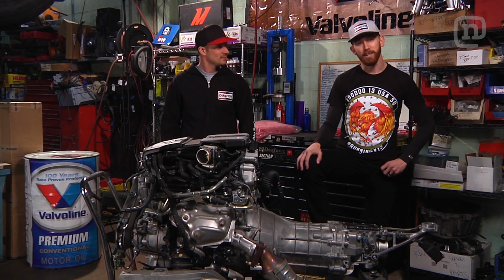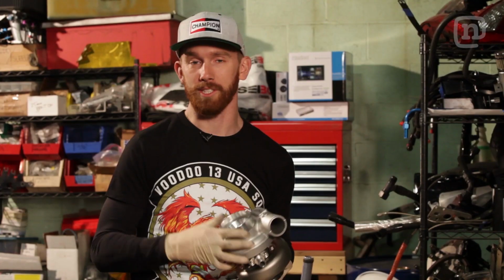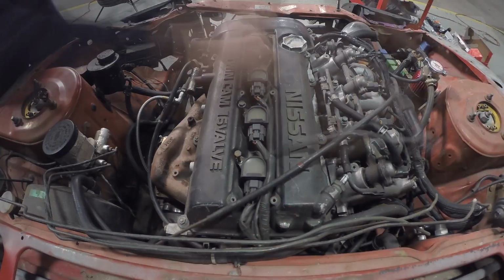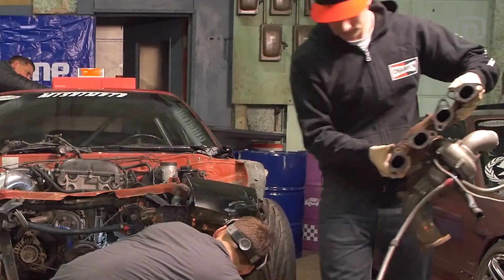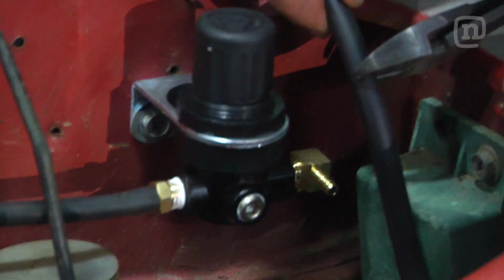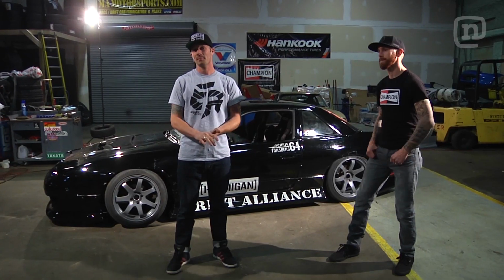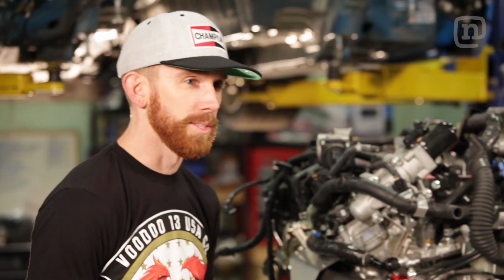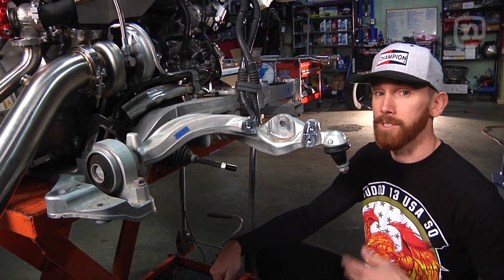Dual Turbo Street Car Upgrade & A Missile Makeover: Drift Garage Ep. 202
Drift Garage Season 2, Episode 2: In this episode our hosts, professional Formula Drift drivers Chris Forsberg and Ryan Tuerck, get busy with their drift car builds at MA Motorsports. Forsberg takes the bull by the horns, installing a new twin turbo engine kit on his 370Z street car. Tuerck starts the upgrades on his old 240SX with an improved fuel system to accommodate a bigger turbo and bigger cams. The guys are working overtime, but they’re still definitely finding time for some fun. Drift Garage airs alternating Tuesdays on Network A, be sure to leave your questions and comments below for Forsberg and Tuerck to answer in next week’s response video.